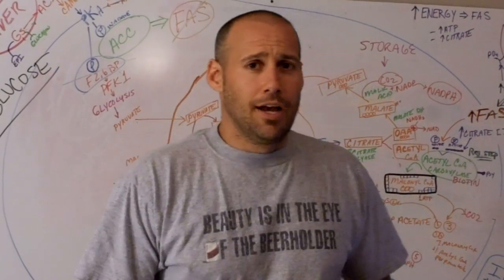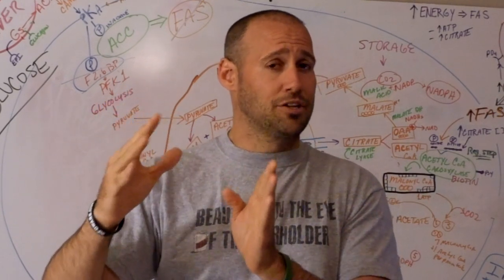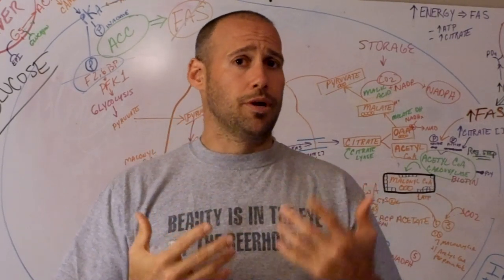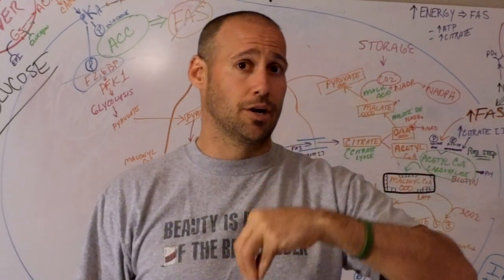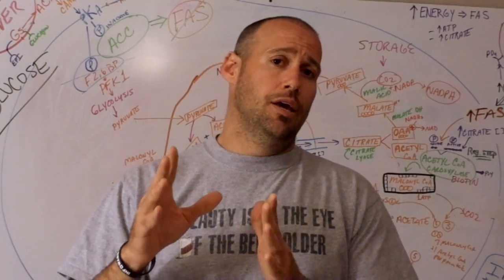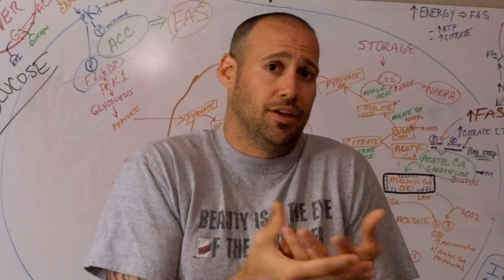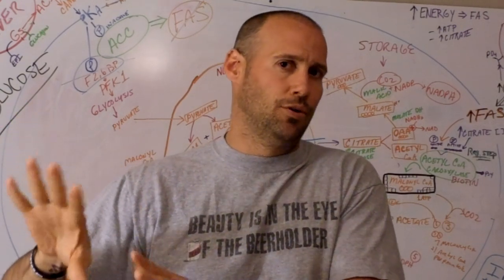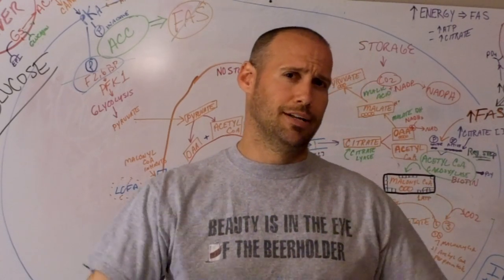Transpulmonary Pressure and Intrapulmonary Pressure - Respiratory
A brief intro to the respiratory system - inspiration and expiration, transpumonary, intrapulmonary and intrapleural pressure.